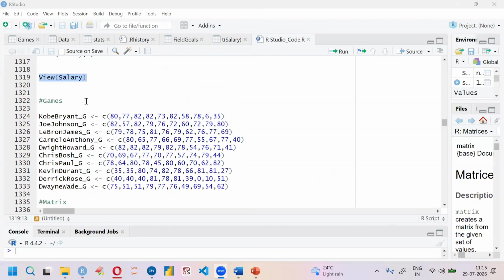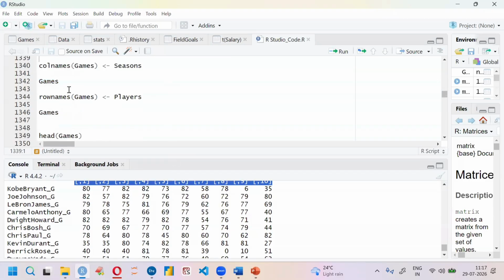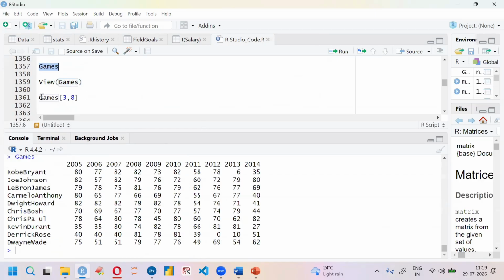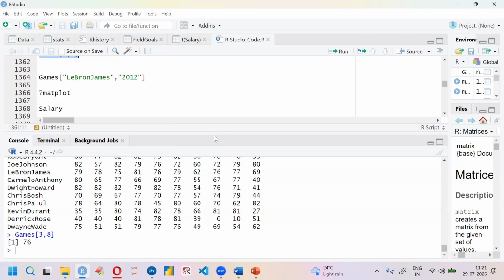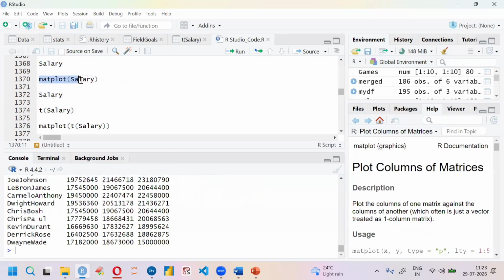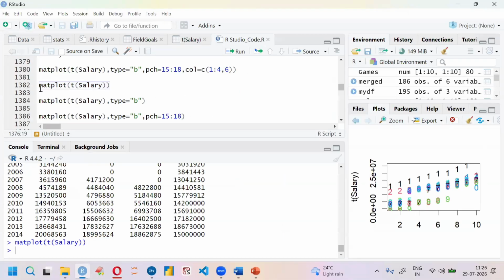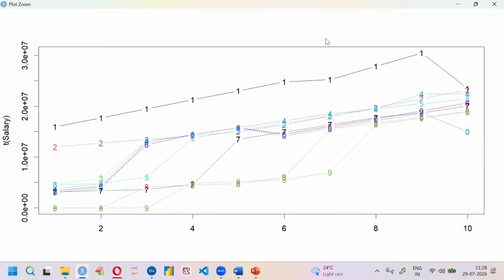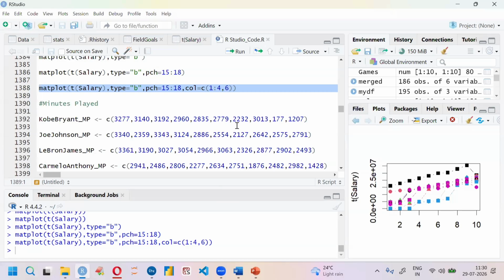R-LANGUAGE MATRIX (Part-11)ai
Do follow your channel @TecBox5
 for more technical videos...

Watch the Previous parts about R-LANGUAGE for clear understanding. ,,,